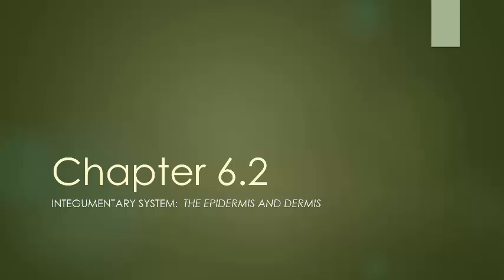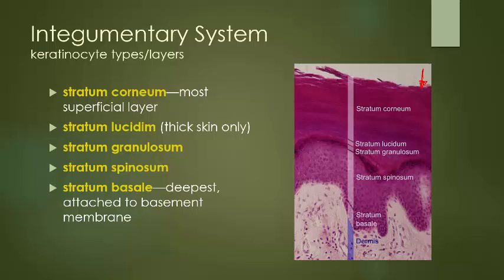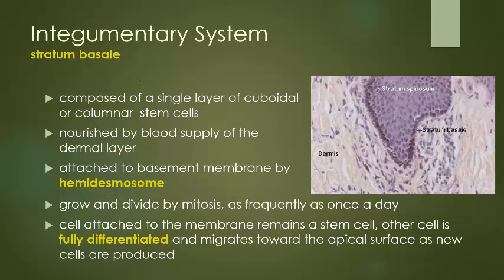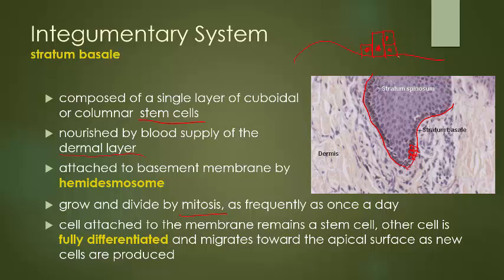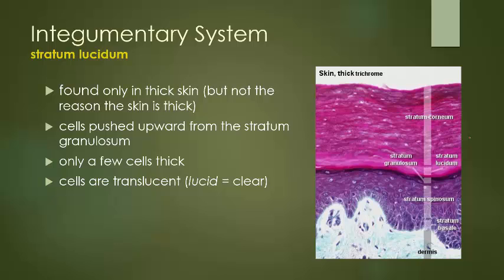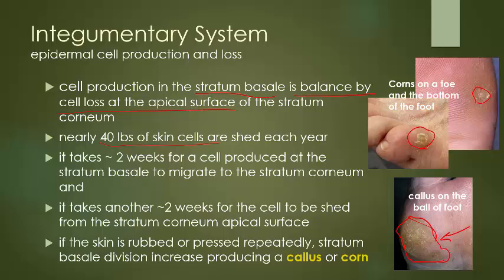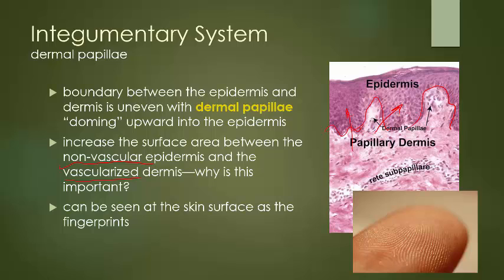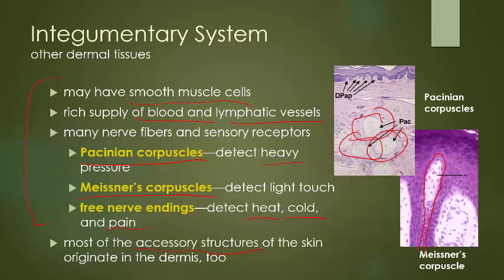Chapter 6.2 Integumentary System: The Epidermis and Dermis